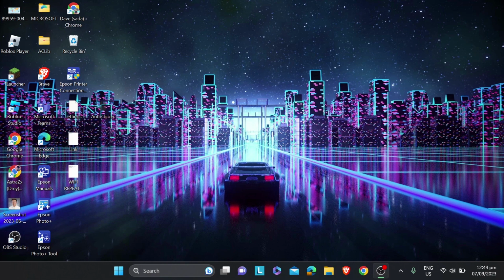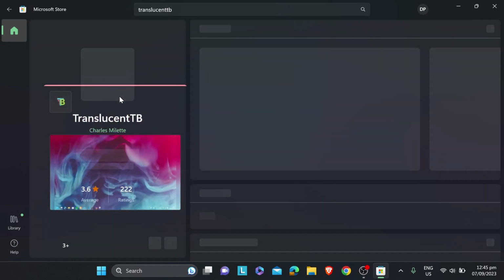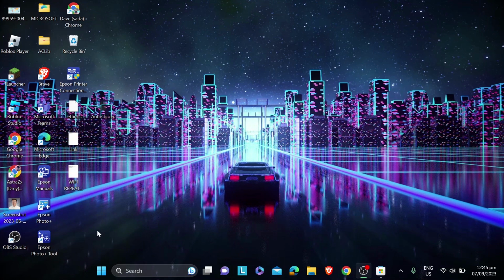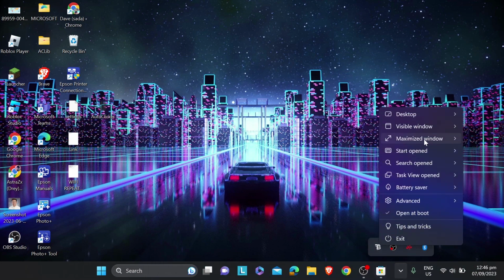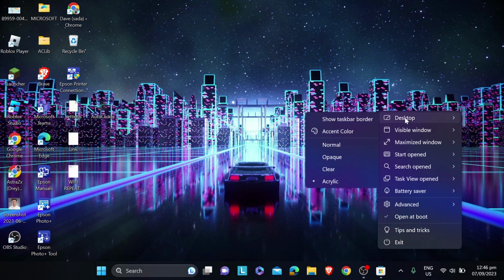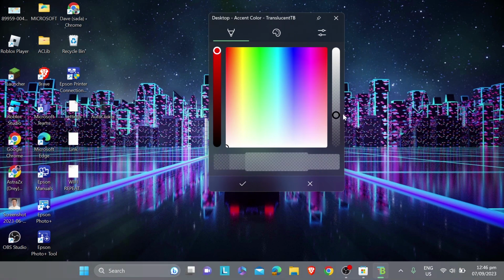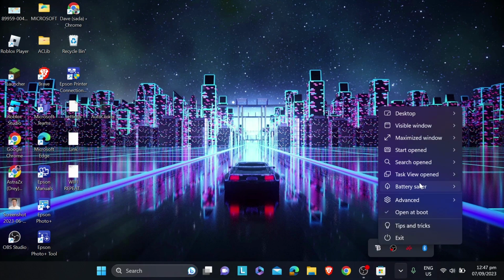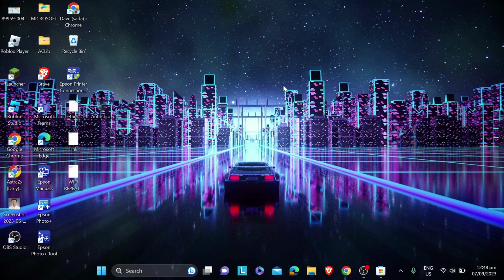How To Make Windows 11 Taskbar Completely Transparent (easy)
How To Make Windows 11 Taskbar Completely Transparent